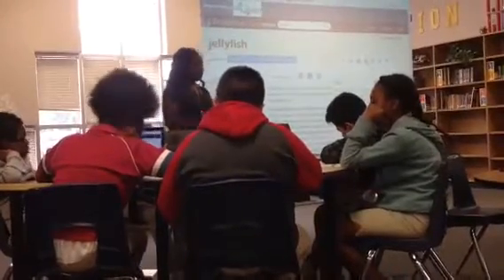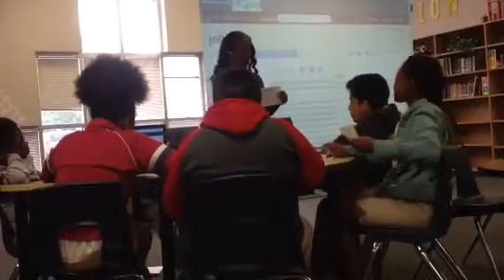Hobbs lesson part 2